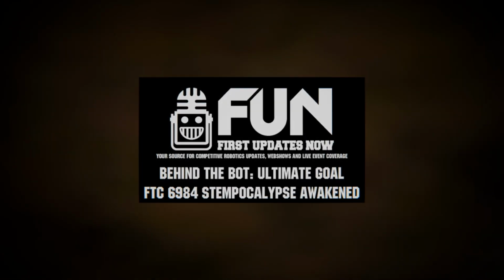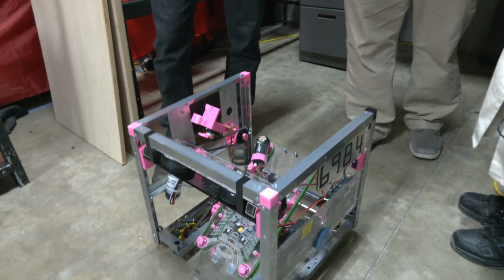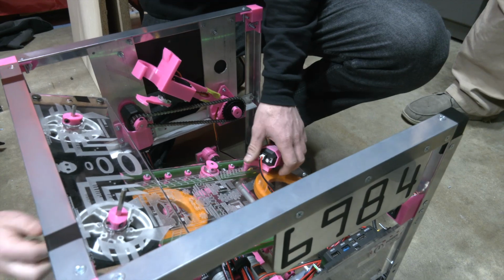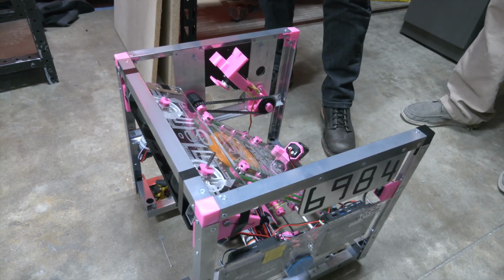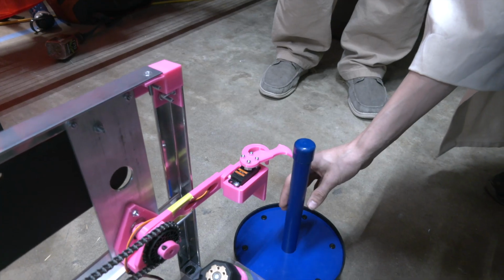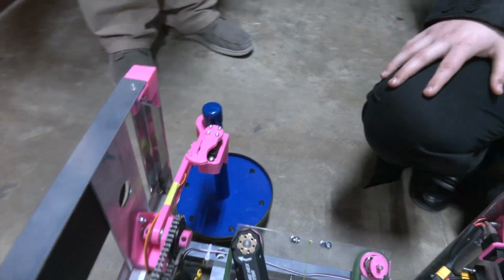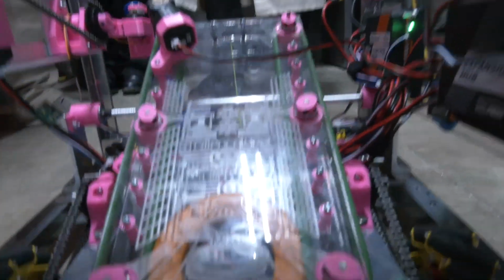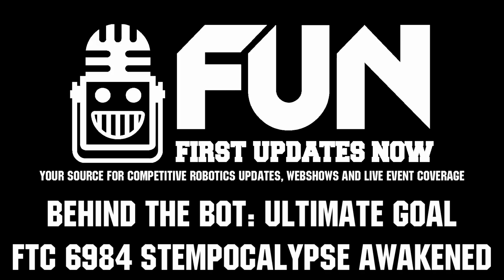Behind the Bot FTC 6984 STEMpocalypse Awakened Ultimate Goal First Updates Now